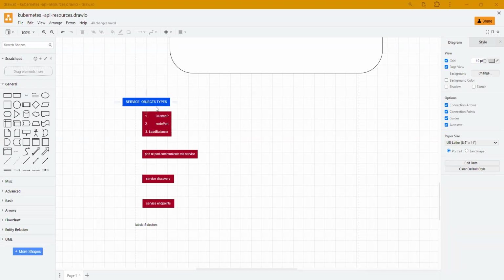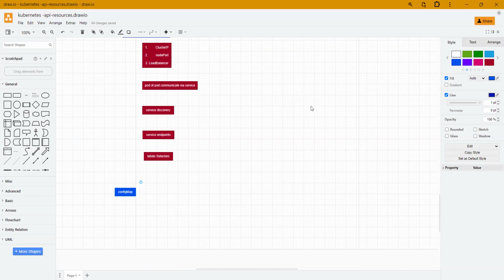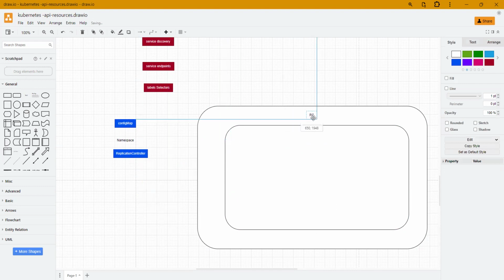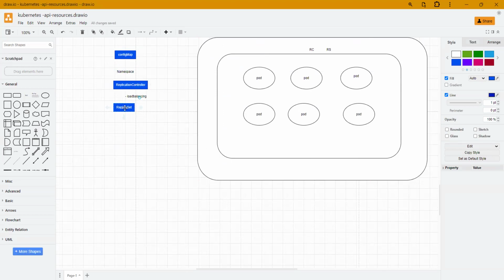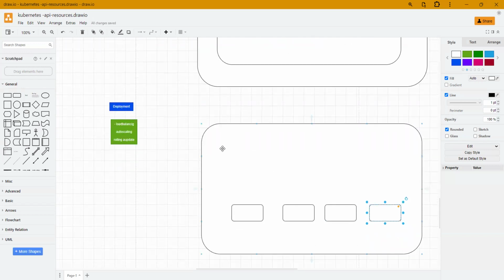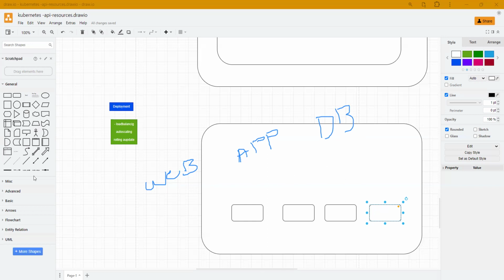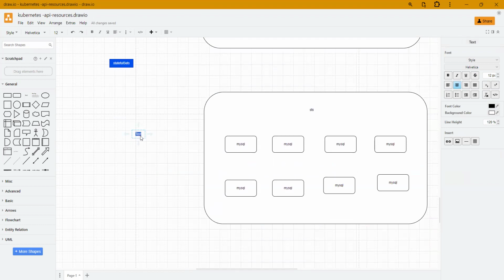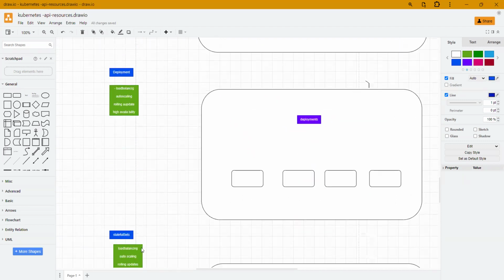03 about kubernetes resources part2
about resources